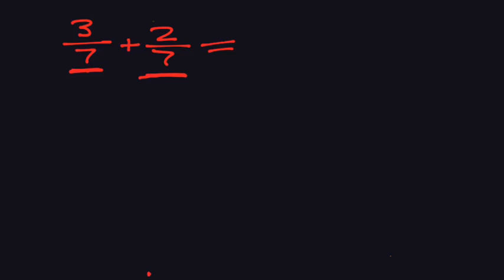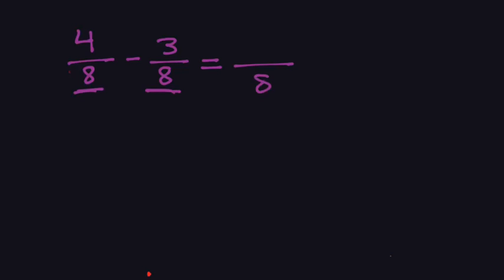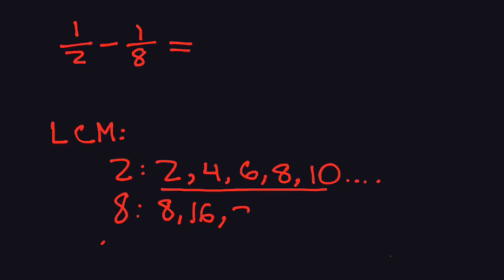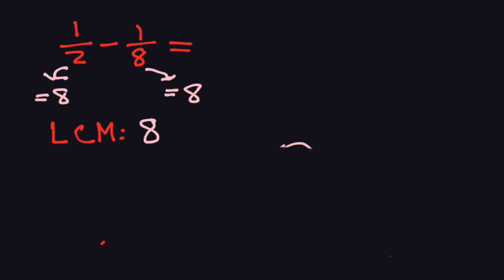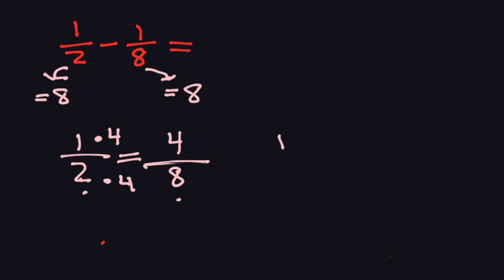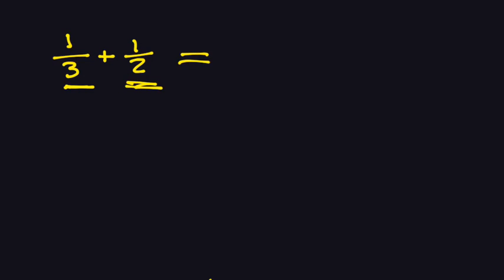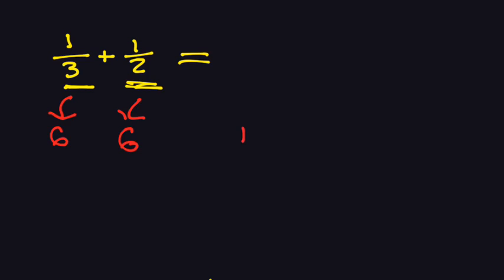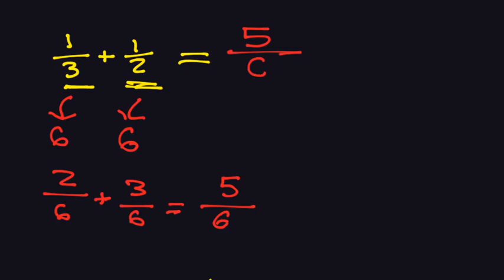How to Add and Subtract Fractions (With and Without Common Denominators)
In this video, Shiv goes over how to add and subtract fractions with and without common denominators.

Students struggling with their schoolwork can sign up to be tutored by their peers for free while excelling students can sign up to tutor their peers while receiving volunteer hours. We also provide educational videos like this one...

What I Use To Make My Videos:
Meko Stylus Pen